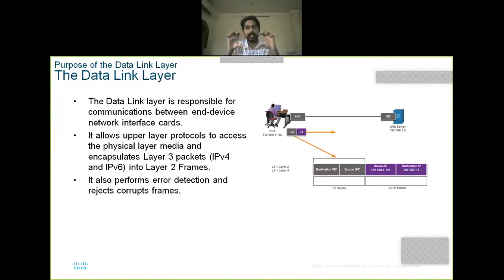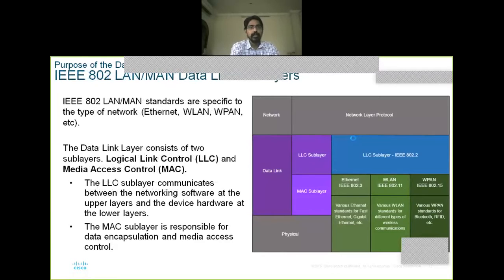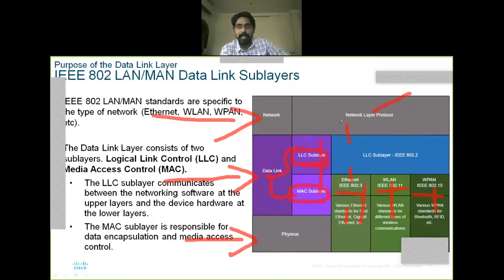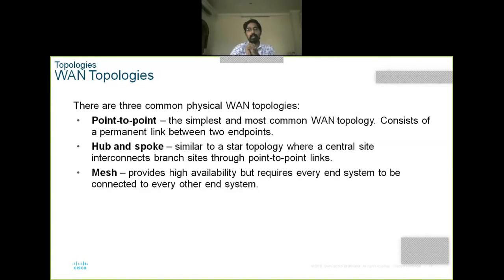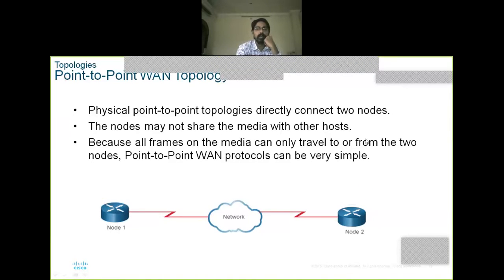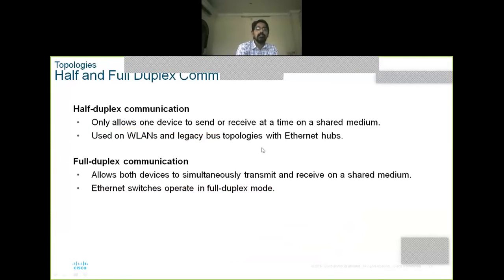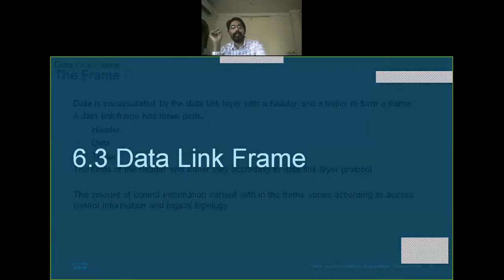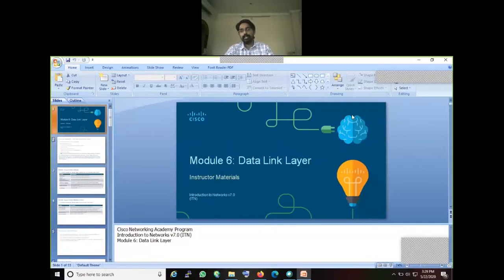DATA LINK LAYER (CCNAv7 ITN Module-6)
CCNAv7 Module-6

2020/05/22